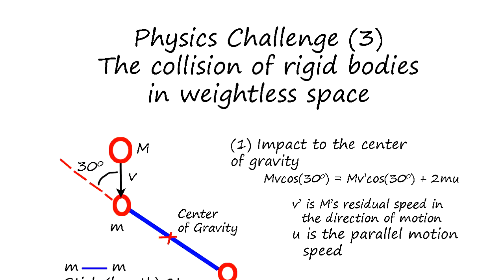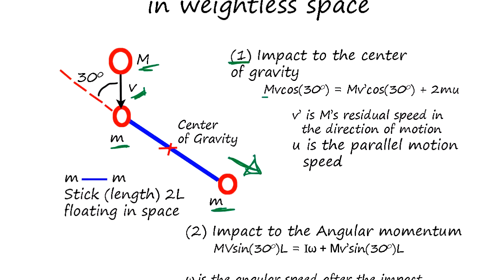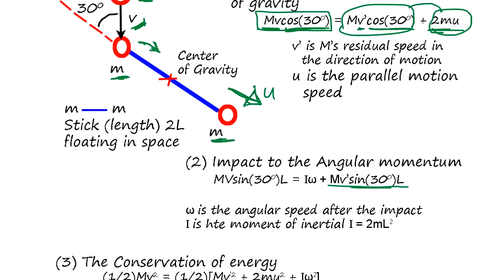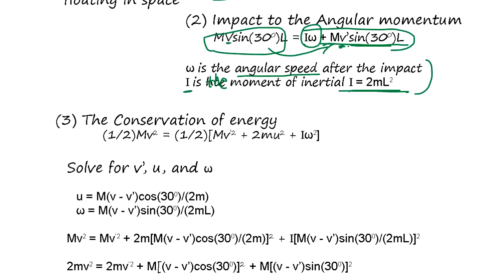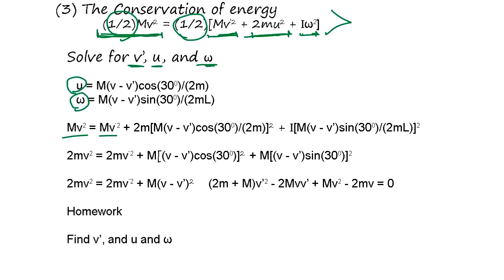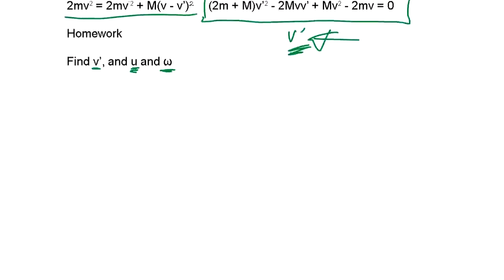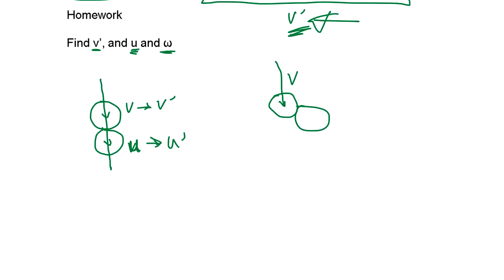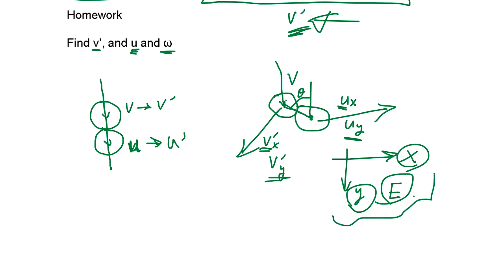Physics Challenge Question (3), Collision of Rigid Body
The basic method of calculating the conservation of momentum for a rigid body that includes the speed and the angular momentum.